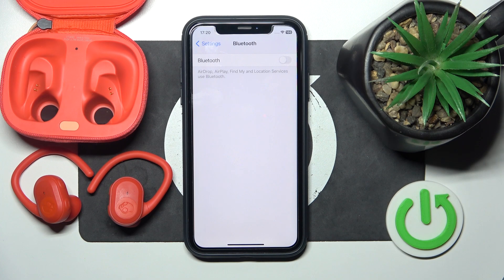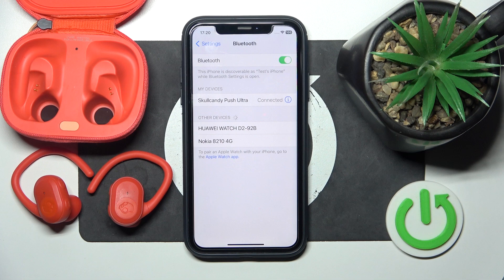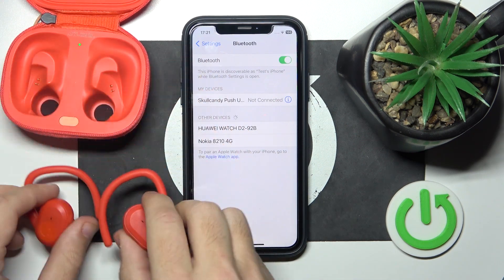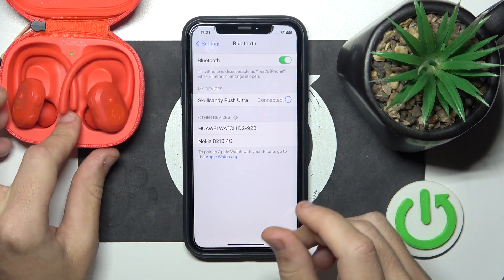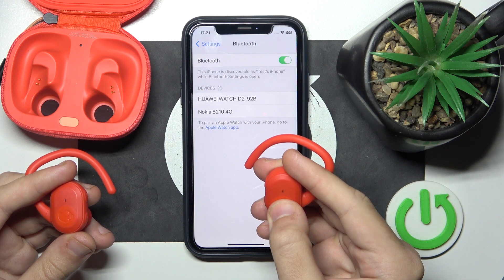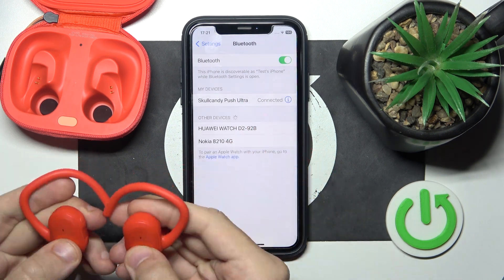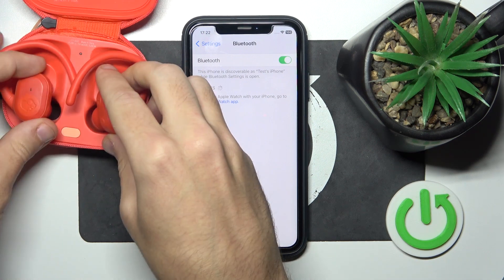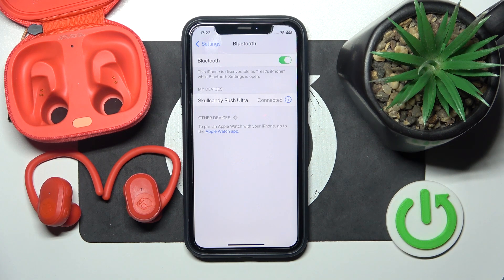How to Fix Bluetooth Pairing Issues with Skullcandy Push Ultra | Troubleshooting Guide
In this tutorial, we’ll show you how to fix Bluetooth pairing issues with your Skullcandy Push Ultra earbuds. Experiencing difficulties while trying to connect your earbuds to your device can be frustrating, but most problems can be resolved with a few straightforward troubleshooting steps. Follow our comprehensive guide to diagnose and fix common Bluetooth issues, ensuring a seamless connection for your Skullcandy Push Ultra earbuds.

How to fix Bluetooth pairing issues with Skullcandy Push Ultra?
What are the troubleshooting steps for resolving connectivity problems?
How to ensure a smooth Bluetooth connection with Skullcandy Push Ultra?